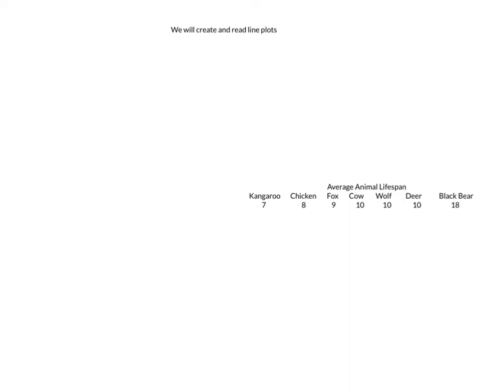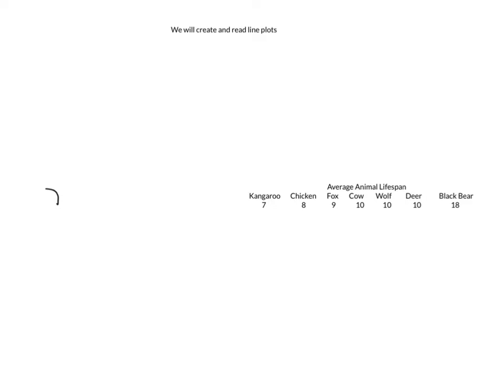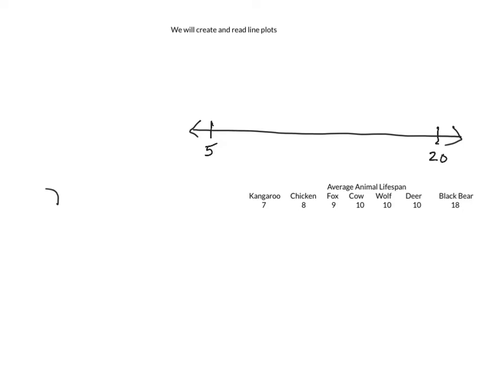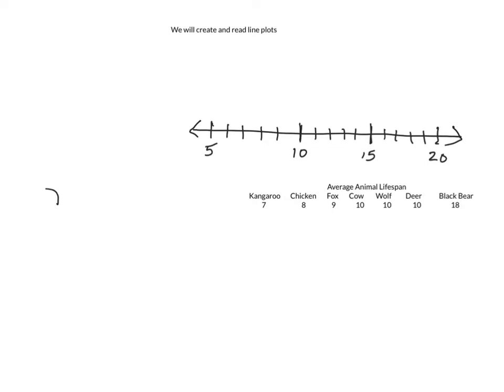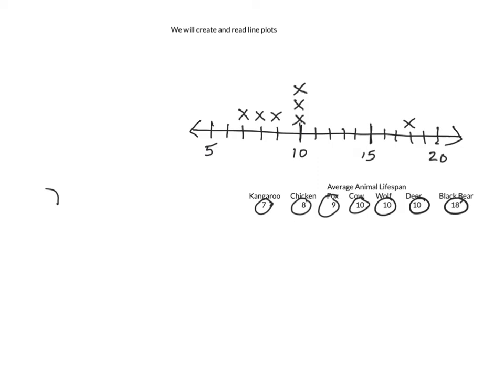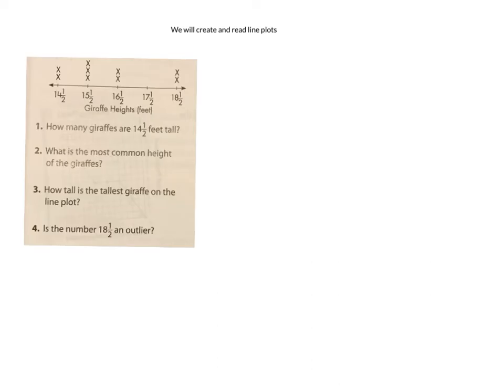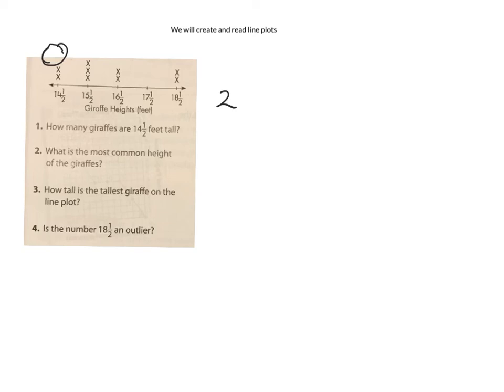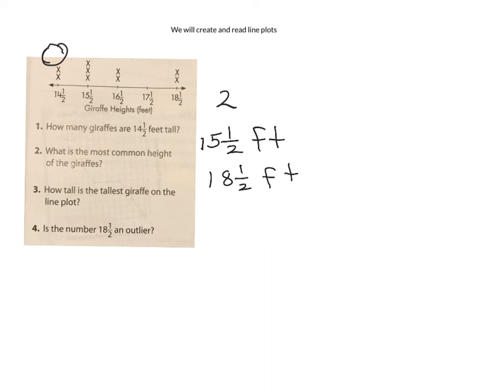Line plots. Gr 5 14-1